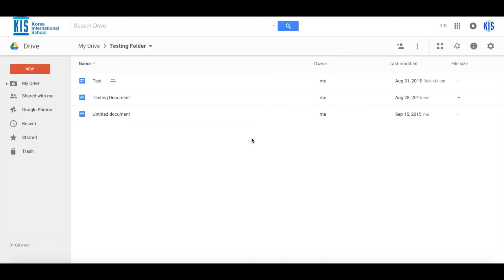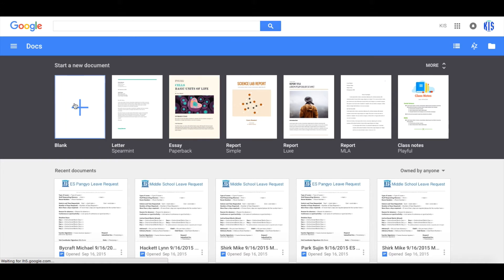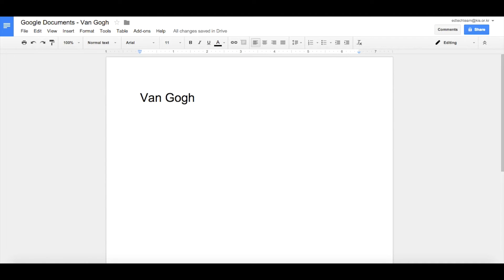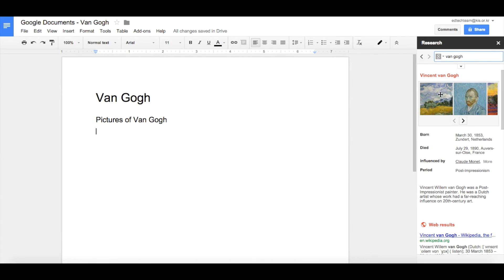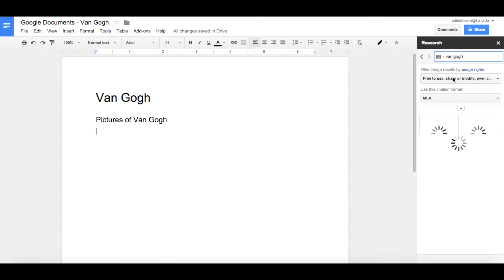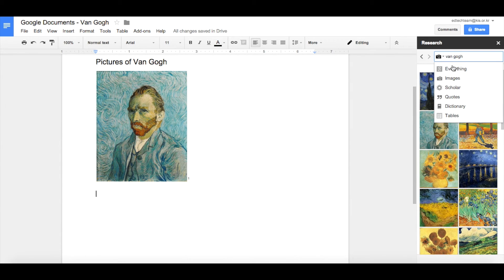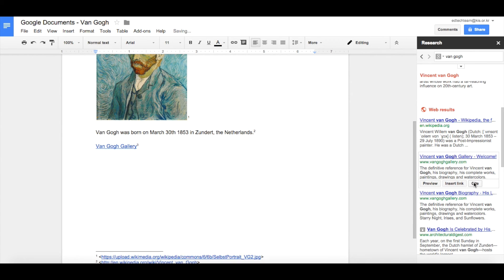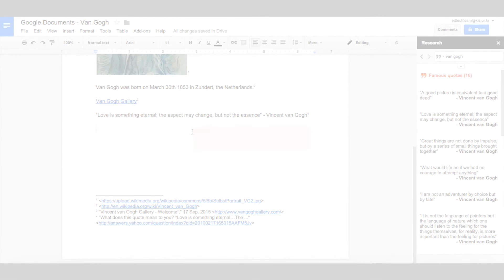Teaching Tips using Google Documents - The Research Tool in Google Documents in Google Drive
Teaching Tips with using Google Documents - The Research Tool in Google Documents in Google Drive

The research tool in Google Documents is probably the most useful tool of everything Google Documents offers. The allows the writer of the document to research and run Google searches from within the document. It will also produce easy citations and footnotes directly from the tool. Link this with Easybib and you have a tool here that can support referencing effectively and very easily.

Other Google Courses and Videos